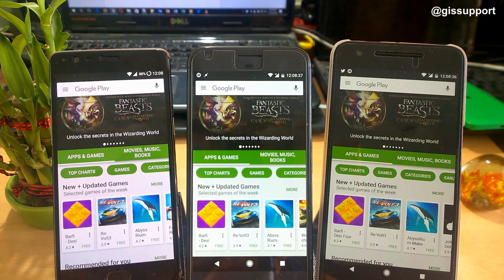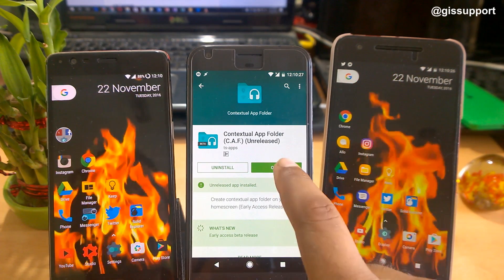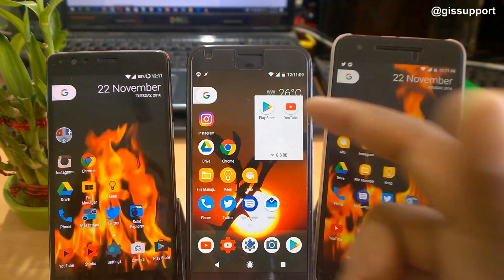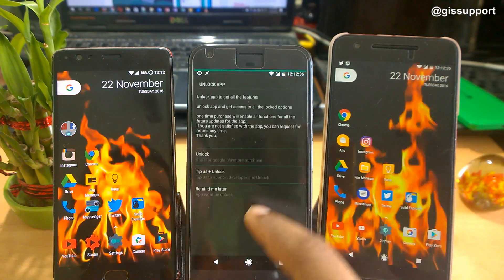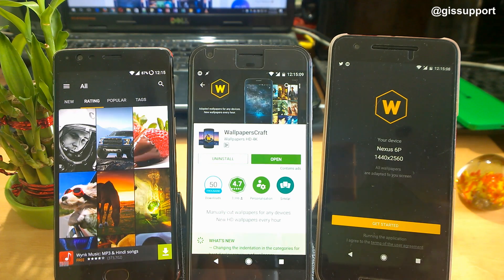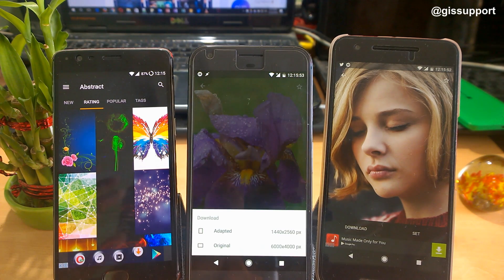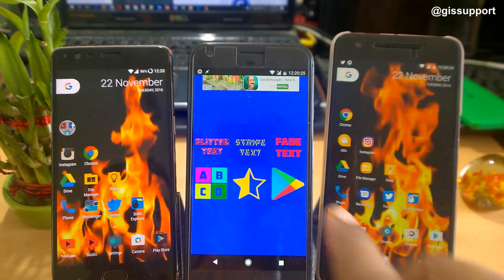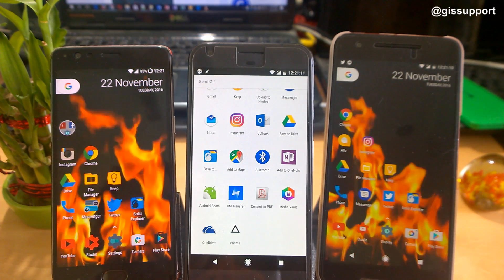best new android apps of the week november 2016 (17 - 23 Nov)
These are the best new android apps of the week, picked from November 2016. See the new and exciting apps. Watch the video to see them all.

*** MENTIONED VIDEOS ***
Add fingerprint gesture to any phone with out ROOT